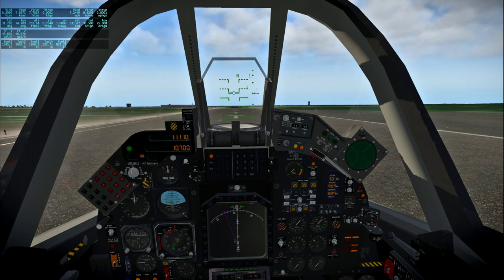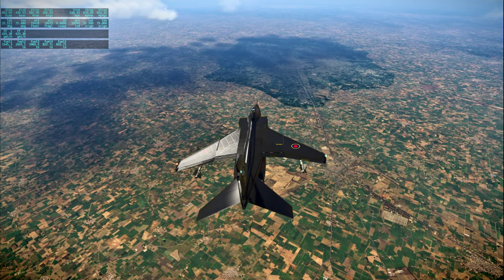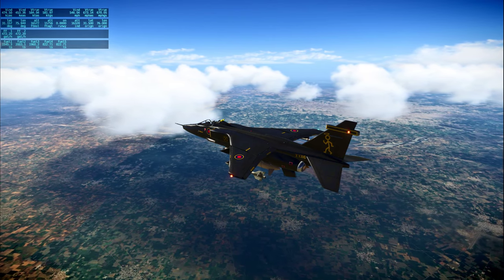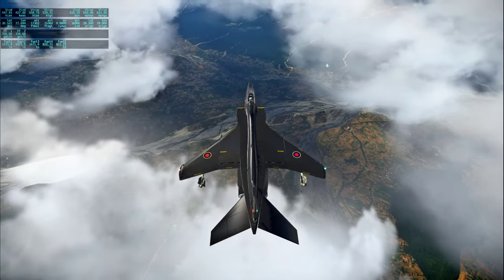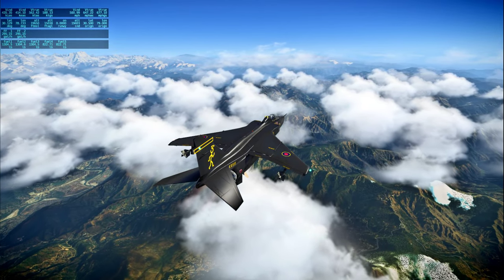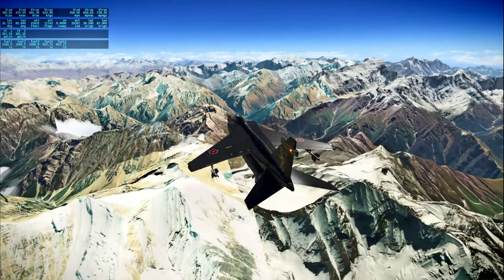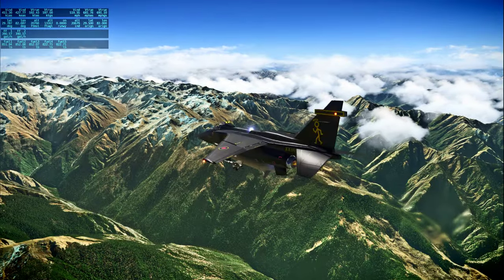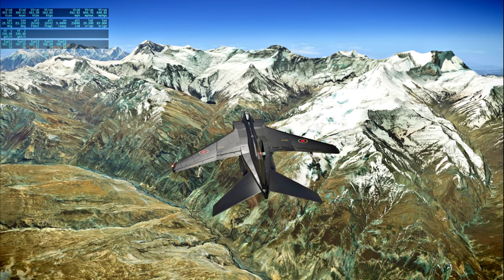Around the World in 80 Planes Redux 42 - Amritsar to Kathmandu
Himalayan Tour Edition! I fly a freeware Sepecat Jaguar from Amristar to Kathmandu in X-Plane 11 while listening to condensed (not real-time) audio from Apollo 12, making occasional comments.